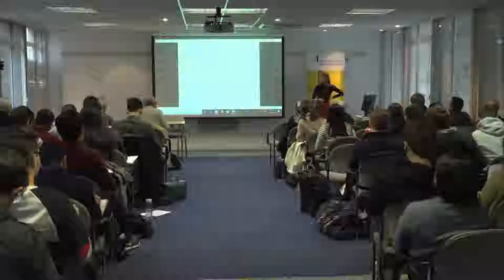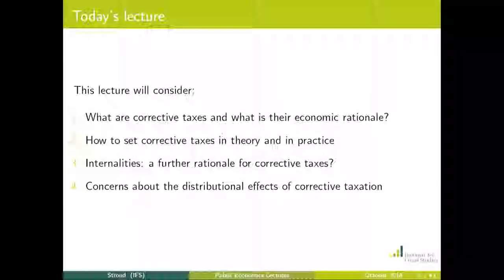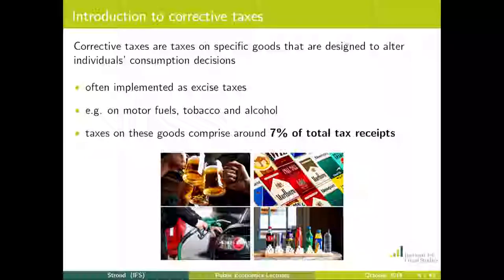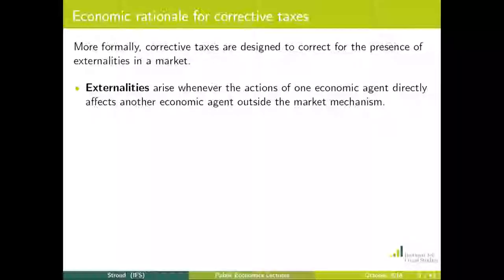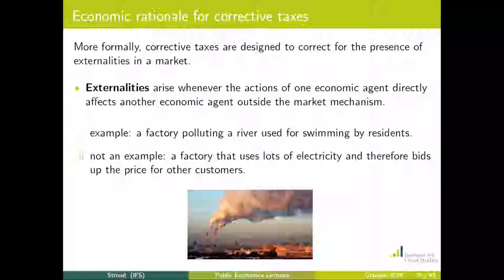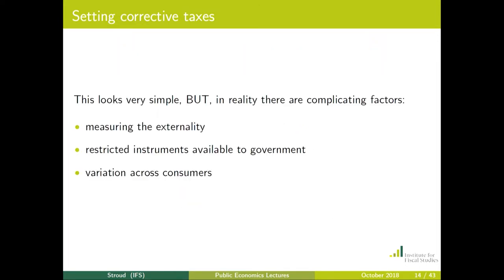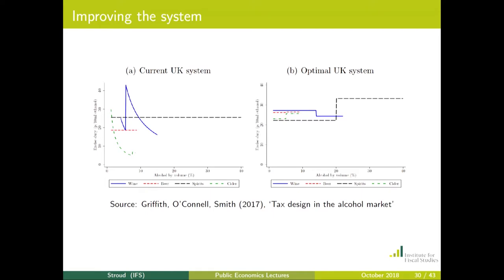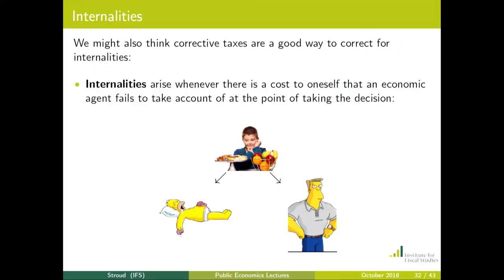How can taxes be designed to discourage socially harmful behaviour? Rebekah Stroud, IFS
This presentation was given at the IFS public economics day in January 2019. The materials are particularly aimed at undergraduate economics students, and deal with a range of topics in public economics.